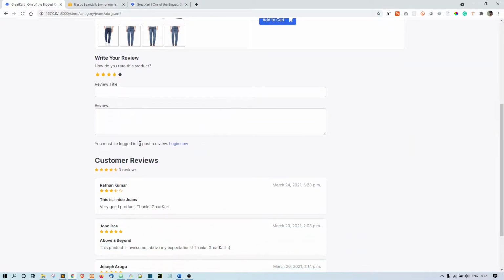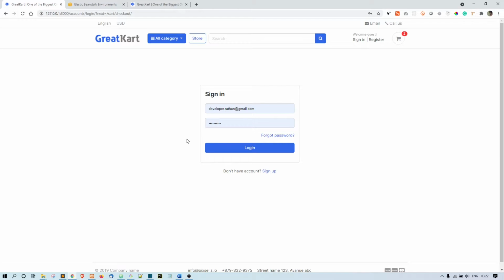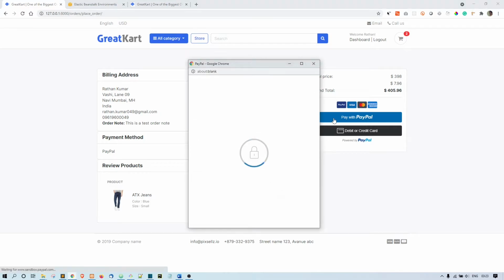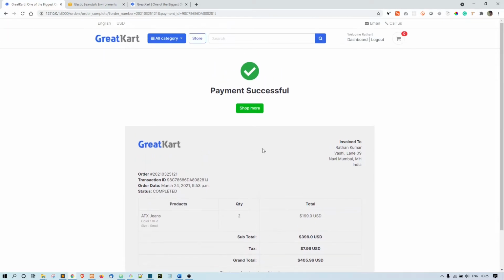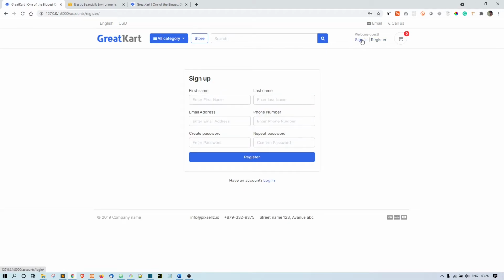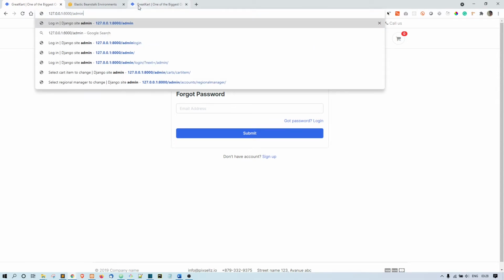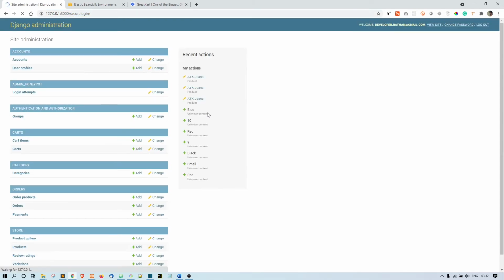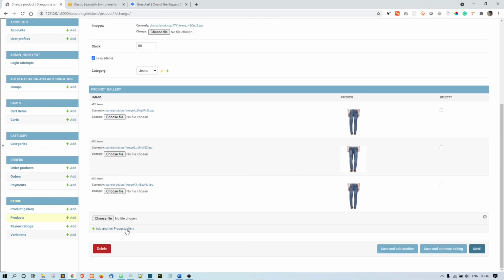Django eCommerce Course | Full Project Walkthrough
Here's the pre-deploy version of this project with setup instructions.

I designed this course, for anyone seeking to learn and build a Django-based custom web application. By the end of this course, you will be able to analyze, design, and develop your own eCommerce application and deploy it on the live server with the custom domain name.

If you want to learn more complex features, I think it's worth looking at this live demo
You can learn session-based carts, product variations such as color and size, an unlimited product gallery, a two-factor review & rating system, and a lot more

We’ll be building a fully custom featured eCommerce application using a Python Django web framework. You will be learning how to make your own custom user model, categories and products, Carts, Incrementing, Decrementing and removing car items, Unlimited Product image gallery, Orders, Payments, also we’ll be making “after order functionalities” such as reduce the quantify of sold products, send the order received email, clearing the cart, Order completion page as well as generating an invoice for the order. Also, we’ll be making a Review and Rating system where we’ll be designing the interactive rating stars from scratch that even allows you to rate a half-star rating. We’ll be also making my account functionalities for the customer who can easily edit his profile, profile pictures, change his account password, and also manage his orders.

With everything in place, we will be deploying this application on AWS Elastic Beanstalk with the RDS Postgres database also we will AWS S3 Bucket for the media storage. With that in place, we will also configure a custom domain name where you will be configuring AWS Route 53 as well as we will also be installing the Free SSL Certificate provided by AWS.